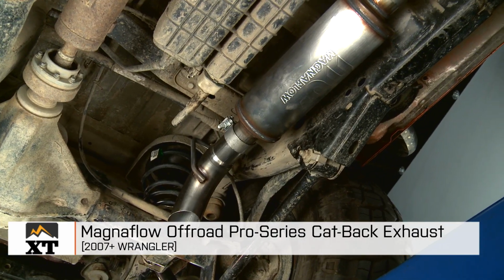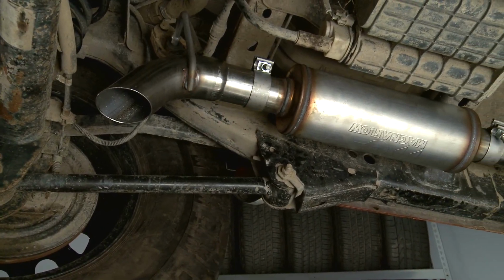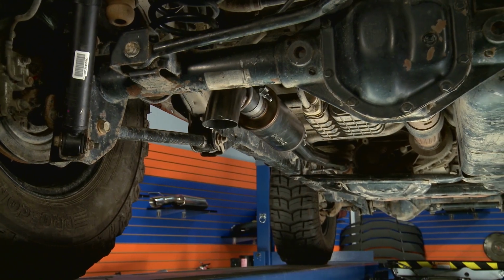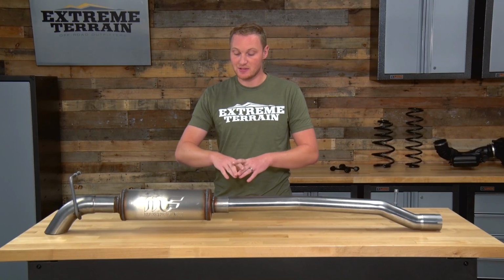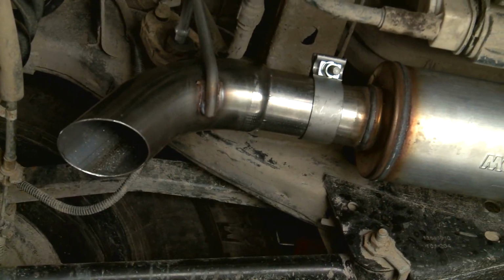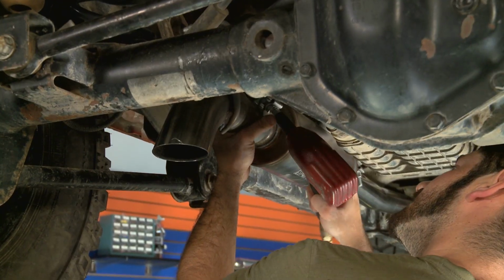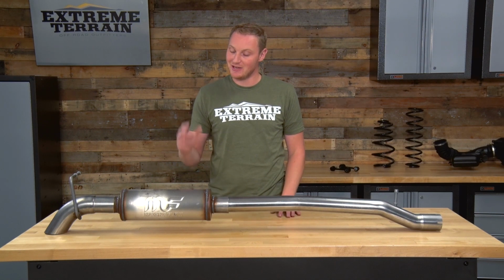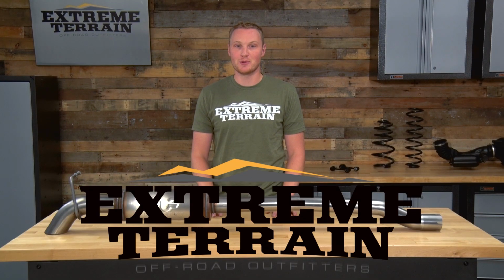Jeep Wrangler Magnaflow OffRoad Pro-Series Cat-Back (2007-2017 JK) Exhaust Sound Clip & Install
Add a new and improved exhaust to your 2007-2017 JK Wrangler with the Magnaflow OffRoad Pro-Series Cat-Back Exhaust. It helps enhance your vehicle’s torque and horsepower, while providing an aggressive exhaust sound.

Increase exhaust flow and deepen the exhaust note from your Jeep by slapping on this Magnaflow OffRoad Pro-Series Cat-Back Exhaust. It replaces the factory resonator and muffler with a higher-flow system.

The tip for this system ends before the rear axle, making it quite a bit shorter than the stock setup.

This is a high-clearance exhaust system, so it tucks everything up higher for trail runs. Another benefit of this setup is that with fewer components, the likelihood of something being crushed when off-roading goes down.

Included in this kit is an inlet pipe assembly, muffler assembly, tailpipe assembly and all the necessary clamps to keep everything together.

This Cat-Back Exhaust System is made for 2007 to 2017 Wrangler JKs. There are three versions of it, so pay attention when ordering so you get the right one for your rig. One is for 2007 to 2011 two-door models. Another is for 2007 to 2011 four-door Unlimiteds. The third is for 2012 to 2017 Unlimiteds.

Everything in this kit, save the hardware, is made of mandrel-bent stainless steel.

Installation is easy and should only take about an hour. After removing the factory system, you need to install the pipes for this one, loosely installing the clamps. Once you get everything on the stock hangers, you tighten the clamps the rest of the way. Before starting, spray all the factory clamps with a penetrating lubricant, or this job will take you far longer.

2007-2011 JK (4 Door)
Item
MPN# 17120

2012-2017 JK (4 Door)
Item
MPN# 17143

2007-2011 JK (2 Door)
Item
MPN# 17119

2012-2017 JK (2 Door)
Item J100420
MPN# 17144